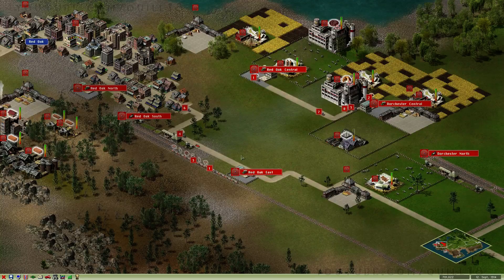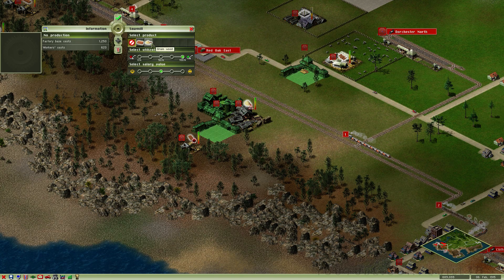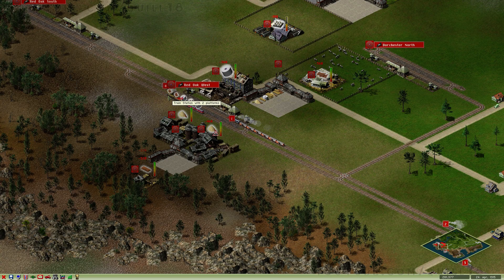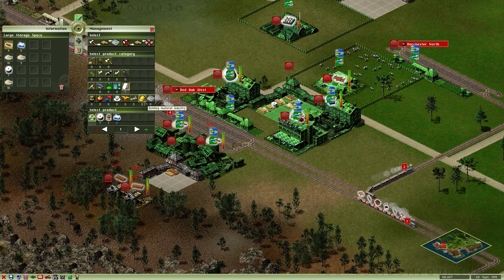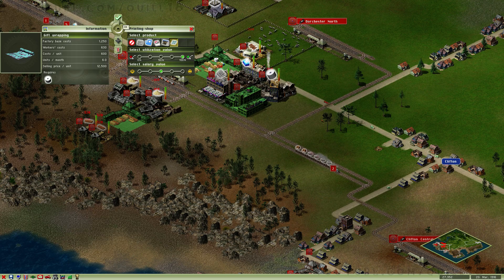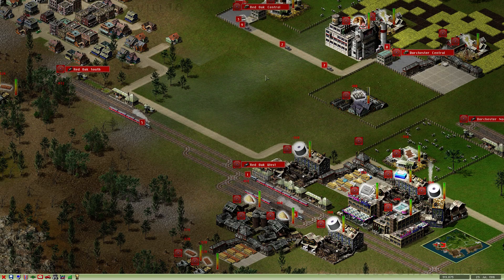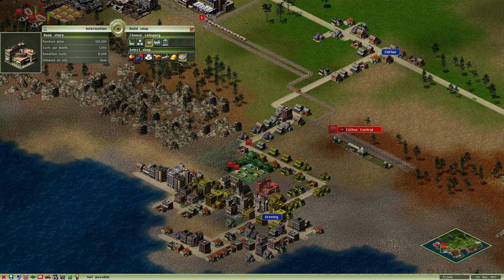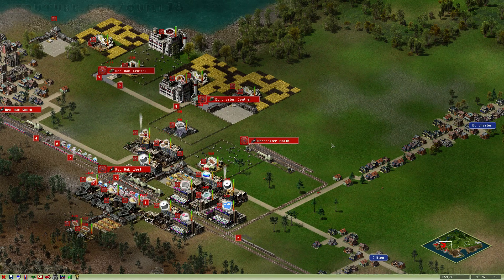Industry Giant 2 - Greenland - Ep 3 [Paper Goods and Other Exciting Things]